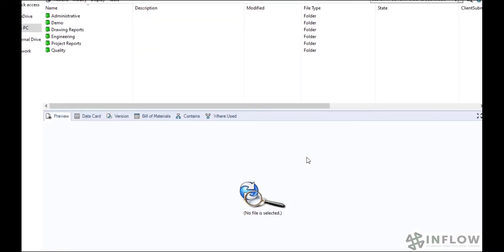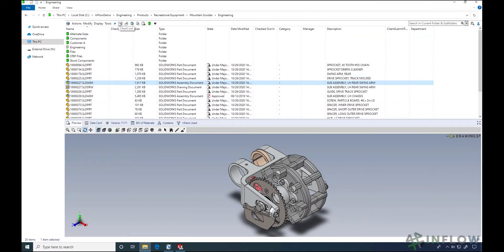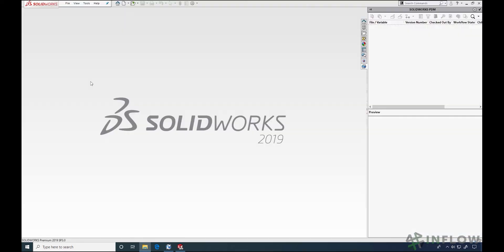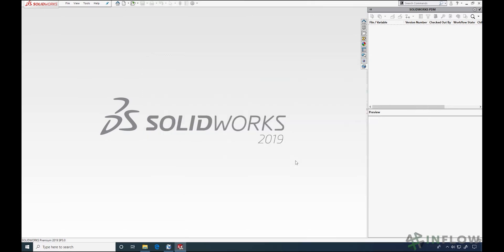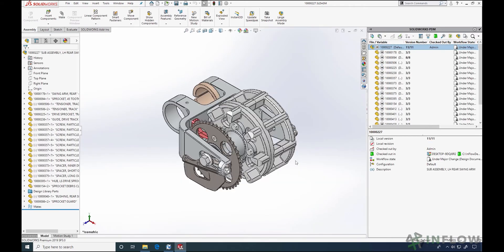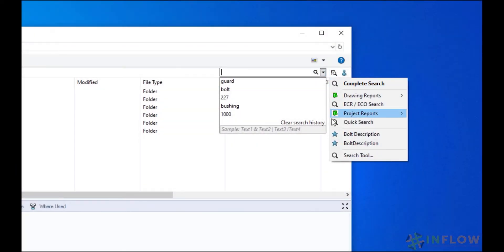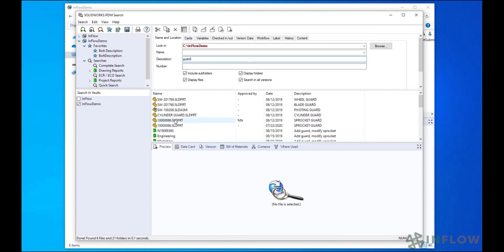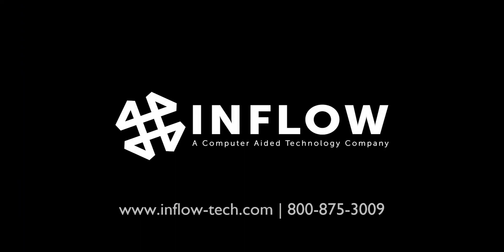Day In The Life - SOLIDWORKS PDM User Series - Introduction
Now that you have a SOLIDWORKS PDM environment, how do you use it? You might have questions like, "I need to work on this file, how do I get access?" Or maybe you know how to work on files, but what about, "You said I need to get my work approved, where is that submit button?"

Using SOLIDWORKS PDM varies, depending on how you work on your company standards. However, there are some consistent concepts. Join Nick Sweeney in our newest series, A Day In The Life - PDM User. Here, we'll explore the essential concepts, like logging in and checking files in and out. Later, we'll take a look at more specific tasks, like getting files approved, searching for different files, and more.